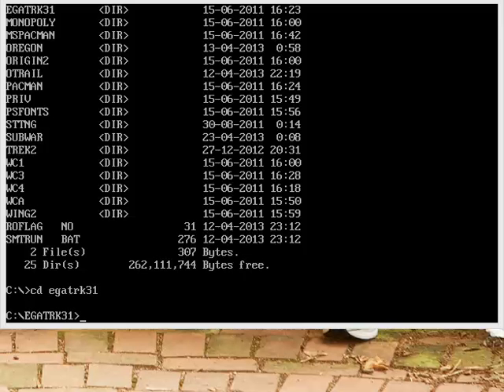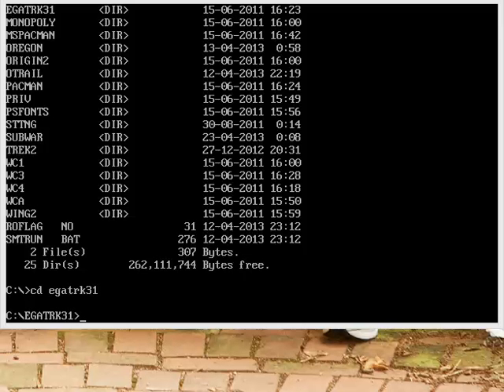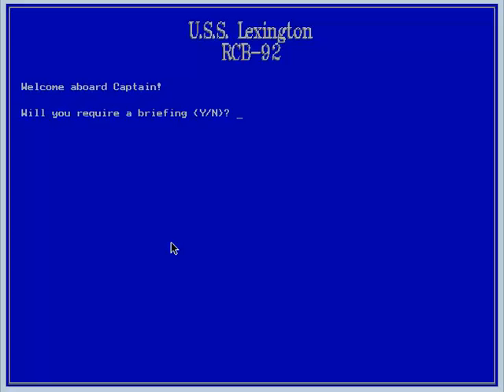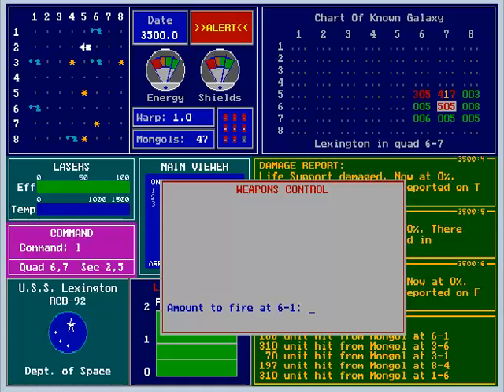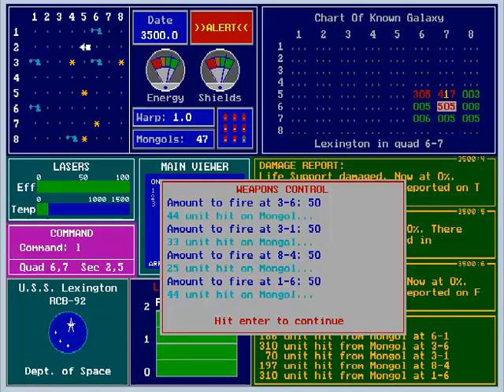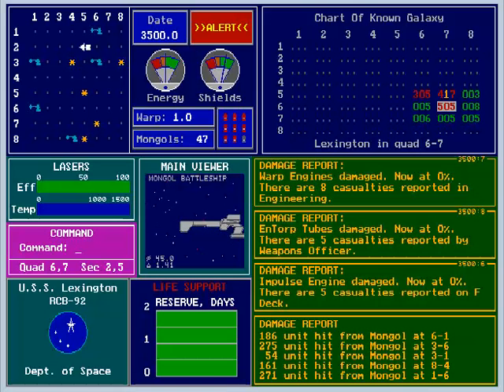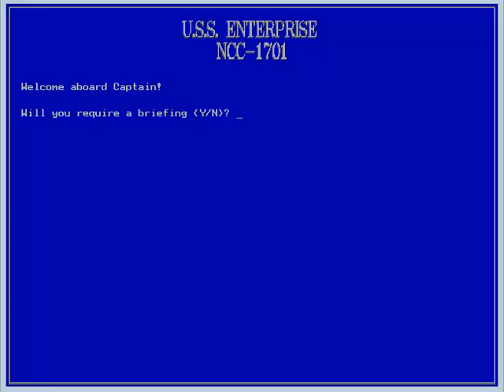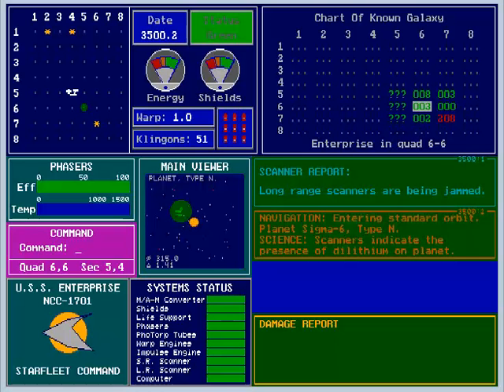ega trek DOS 2.2 vs. 3.1 differences (Enterprise vs. Lexington)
I demonstrate the differences between these two games